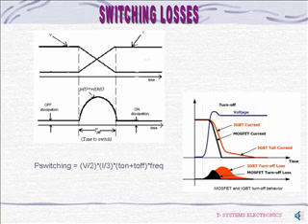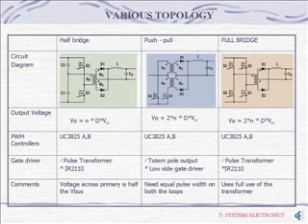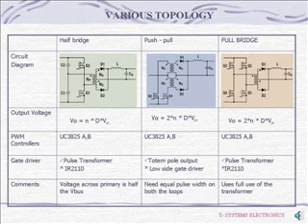Power Electronics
We have made all the information available in the Cd ,  which are not just from the books but more from practical hands on experience working with power electronics so all the aspects can be understood in a simpler & better manner.